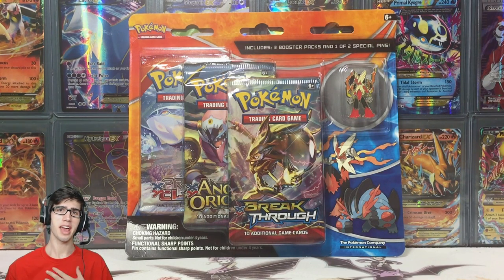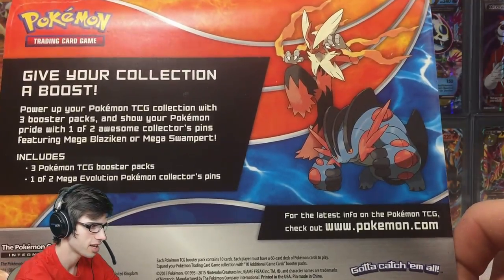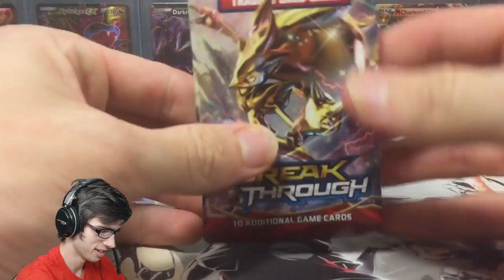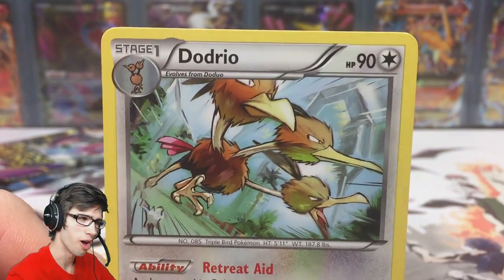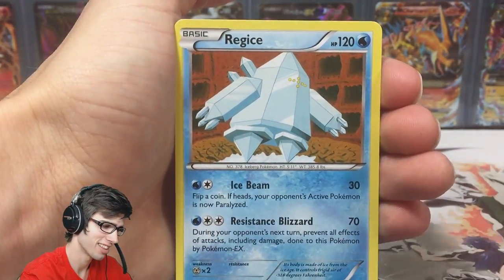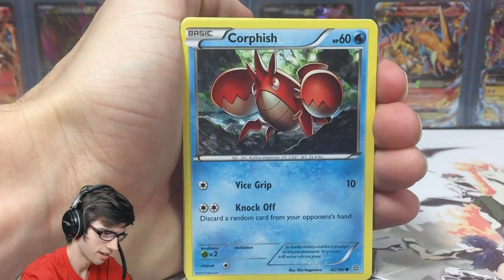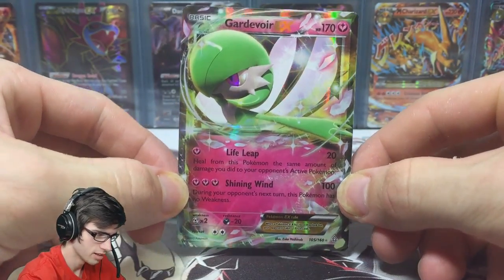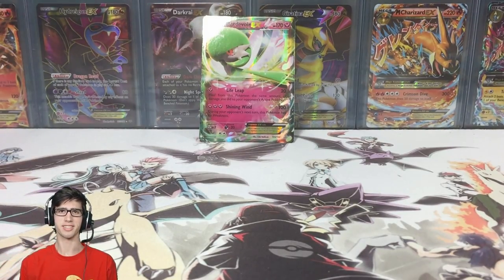Opening a Pokemon Mega Blaziken Pin Blister!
What's Crackin' YouTube! Today we bust into this awesome looking Mega Blaziken 3-pack pin Blister! Hoping for some pulls out of the Primal Clash and Ancient Origins packs today as I have completed BREAKthrough but who knows what will happen!